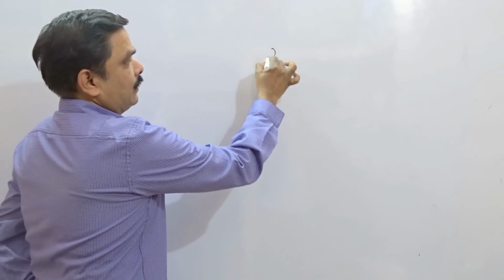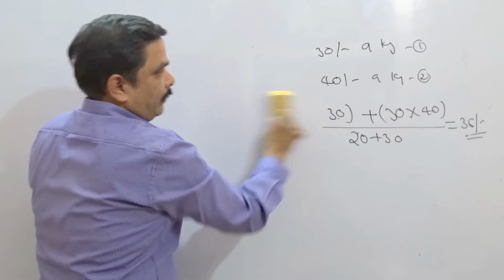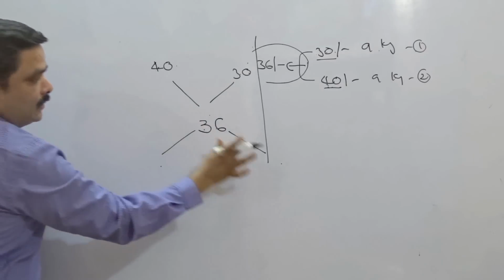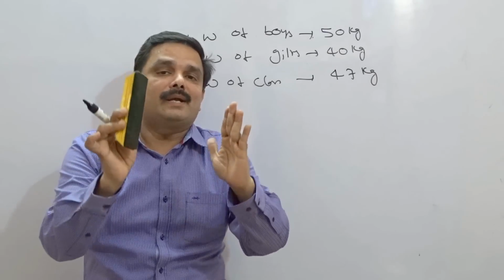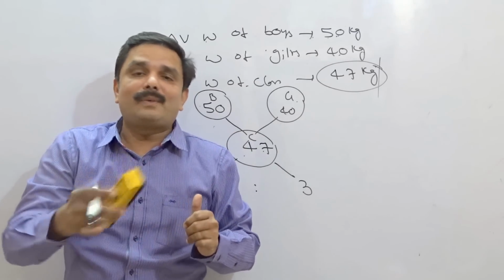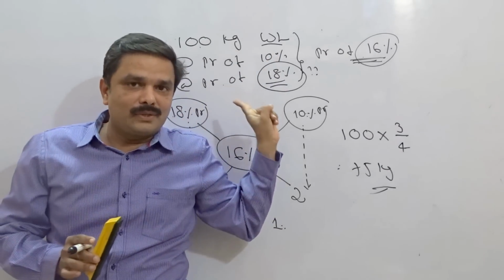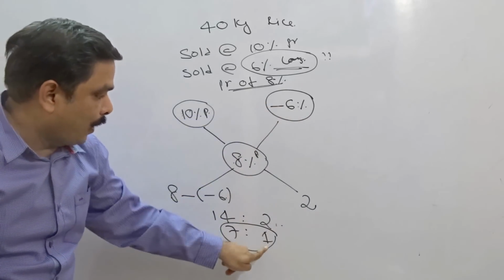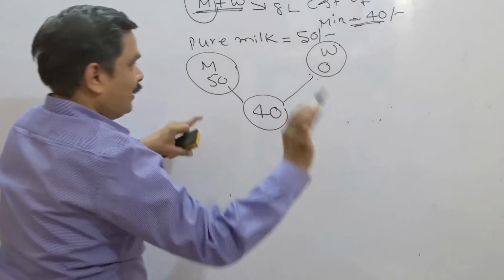MIXTURE AND ALLIGATION PART 1 - BANK EXAMS - SSC CGL - CAT EXAM - CLAT - RBI GRADE B OFFICER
Mixture and Alligation is one of the very important chapters from which many questions are asked in various competitive exams.  You can learn the basics of this chapter from this video.
Chakravarthy Sir explained the very basics of this chapter in such a way that any beginner can understand it clearly.
We are going to upload four more videos on this concept so that all models are covered.
Pls join 'chakravarthy sir students' group on facebook to share your views with other students.  We wish you all the best.